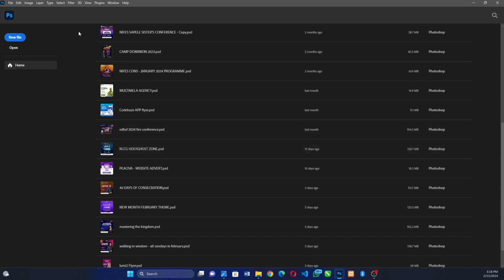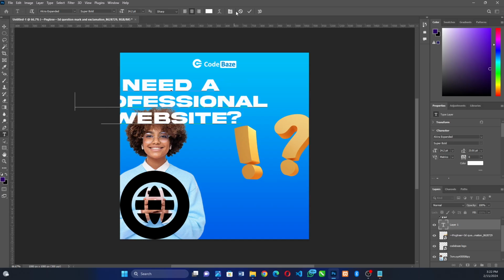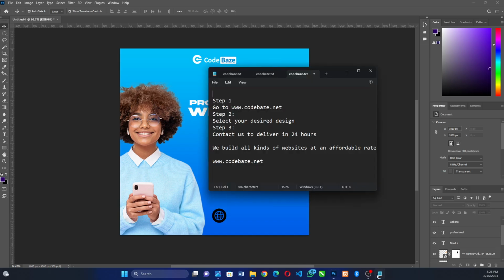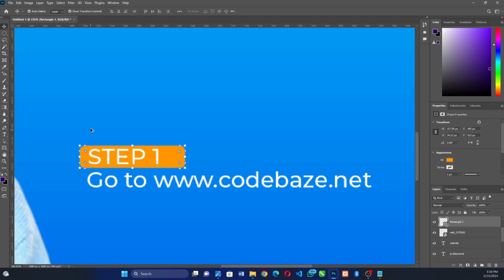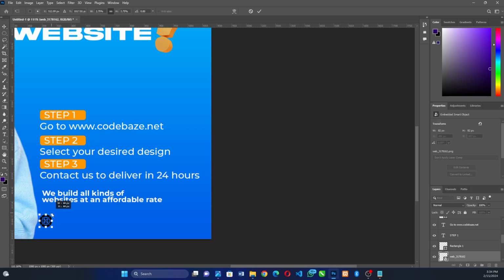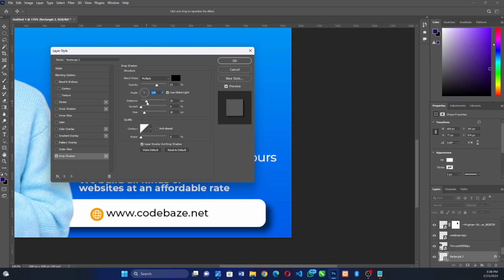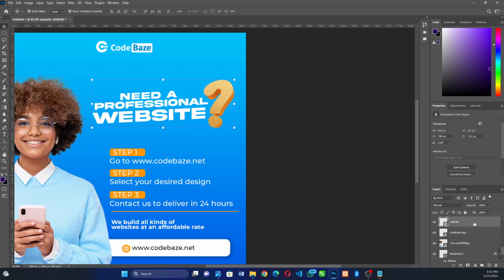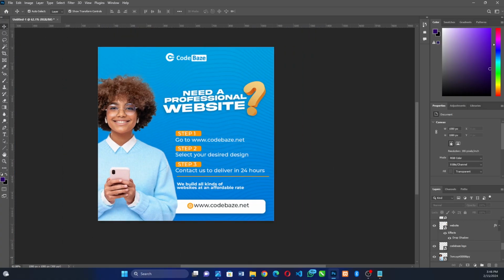SIMPLE FLYER WITH PHOTOSHOP FOR BEGINNERS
LEARN HOW TO MAKE SIMPLE FLYER FOR ANY BRAND AT ALL AFTER WATCHING THIS